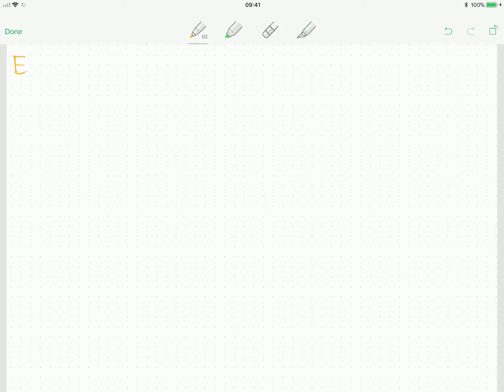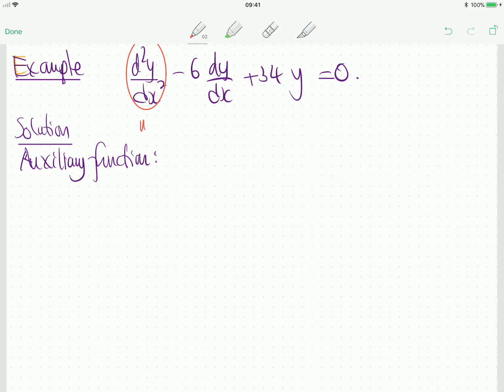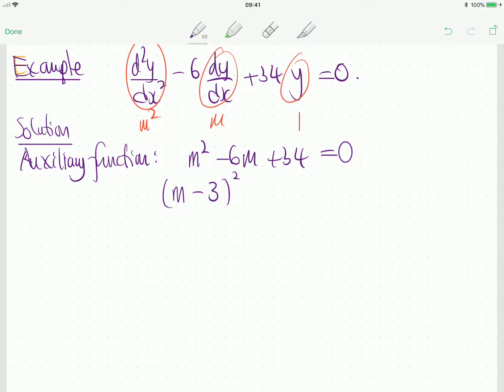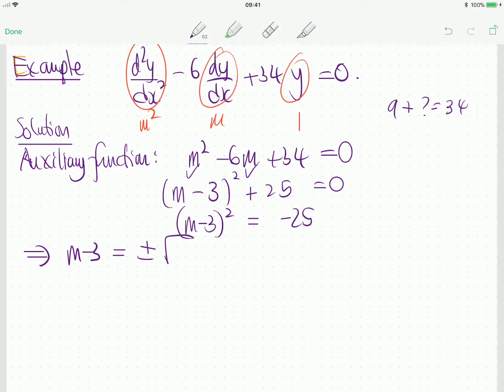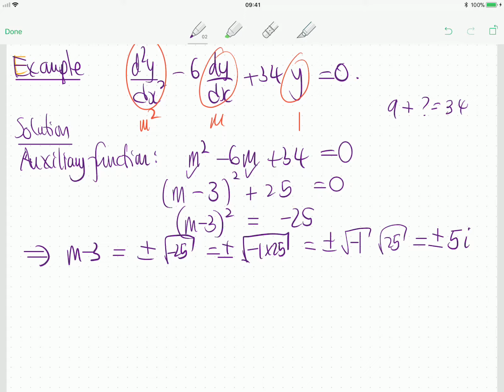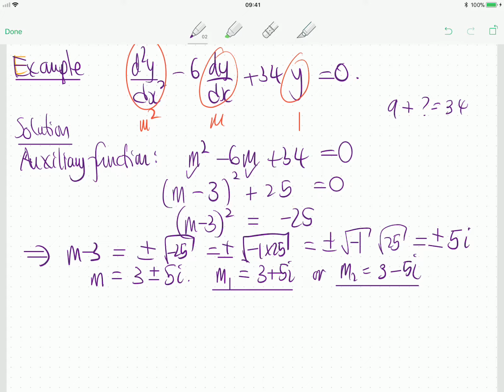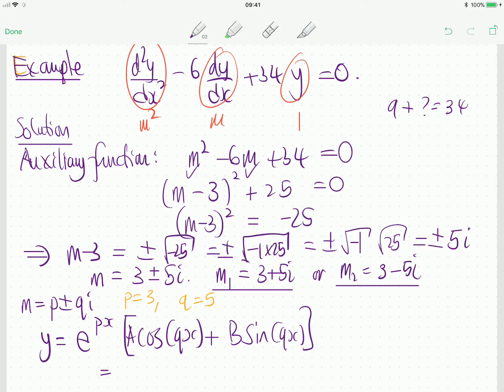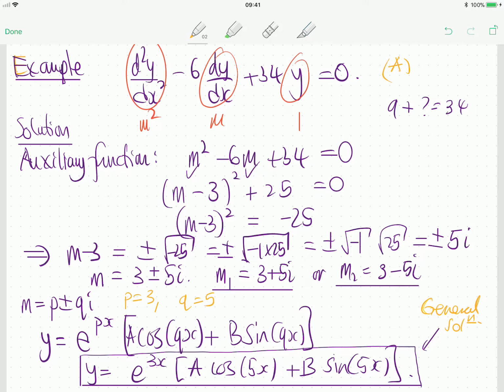Second Order ODEs. Example 3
How to solve these equations when the roots of the auxiliary equation are complex.